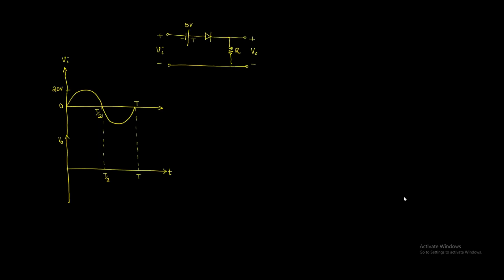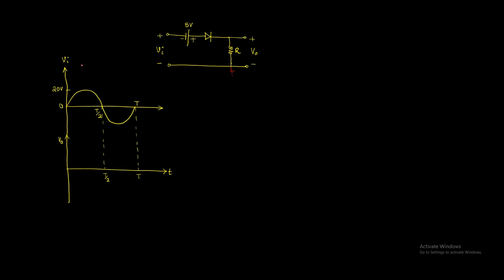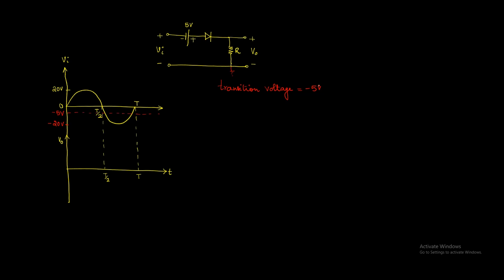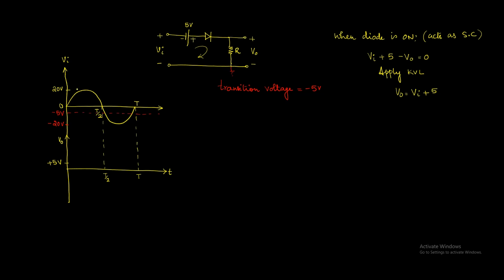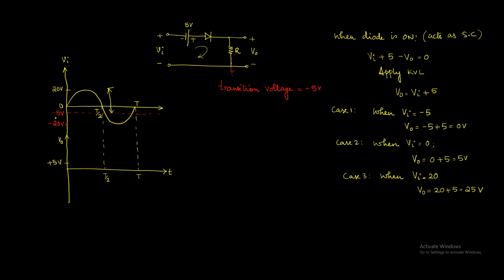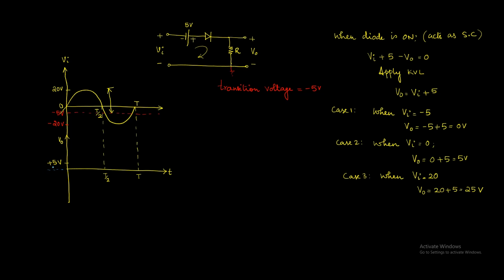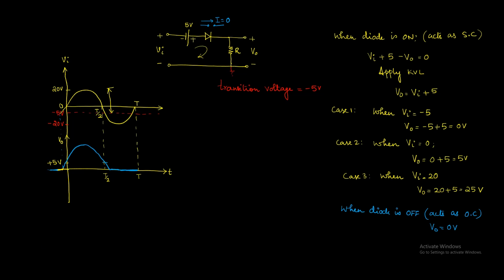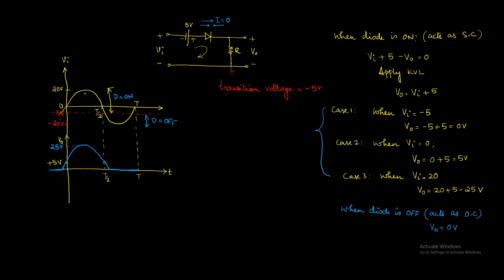Series clippers with DC supply- Example 2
The tutorial discusses series clipper with DC supply and demonstrated with an example